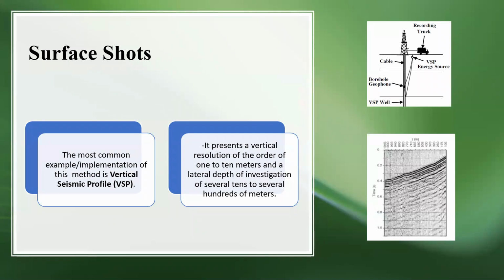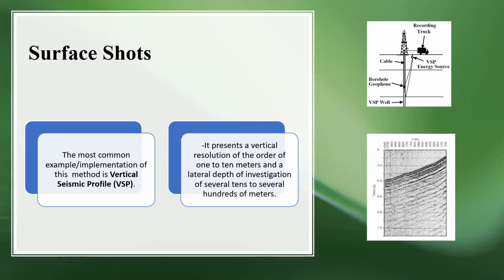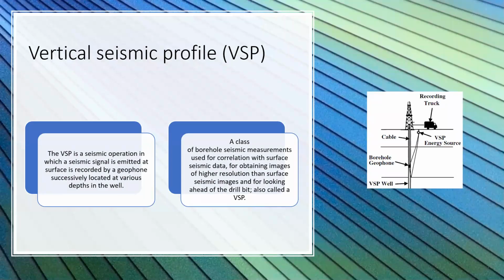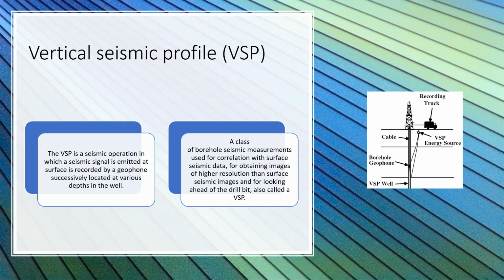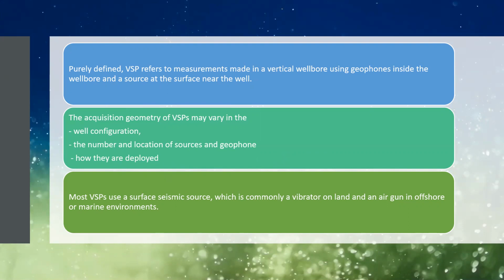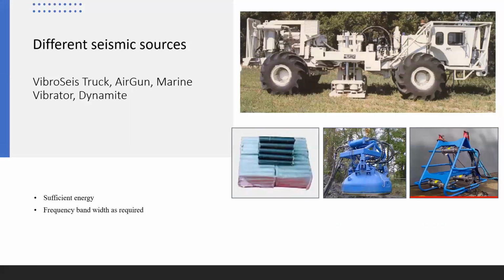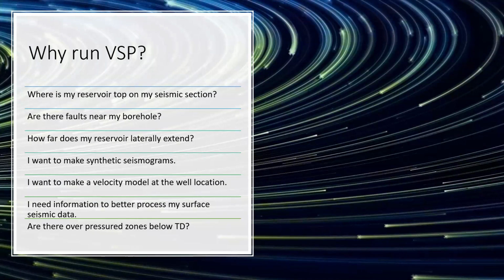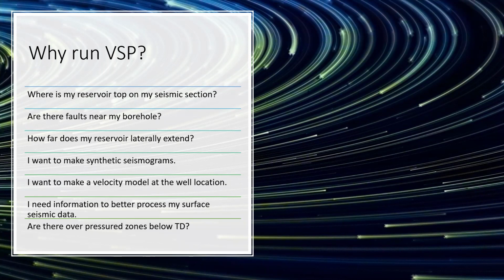Well Seismic e-Lec # 02: Introduction to Vertical Seismic Profile - Surface Shot Well Seismic Method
This video is about an introduction Vertical Seismic Profile (VSP) most commonly used Surface Shot Well Seismic Method in oil and gas industry to to calculate the more accurate seismic velocity models. That velocity models are further used for depth conversion of seismic data and to improve our seismic data processing etc.